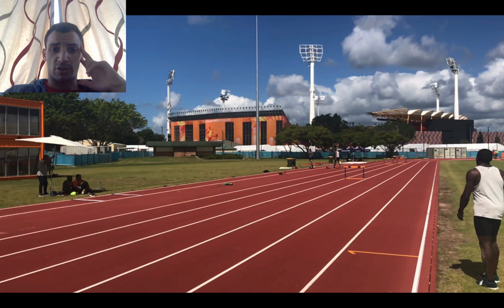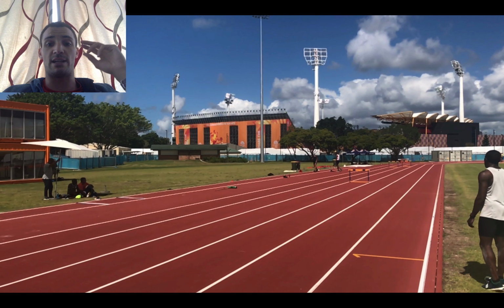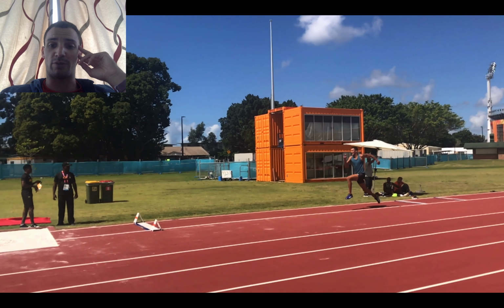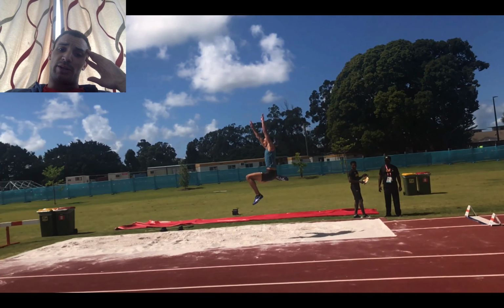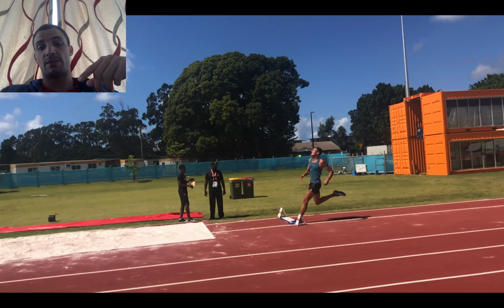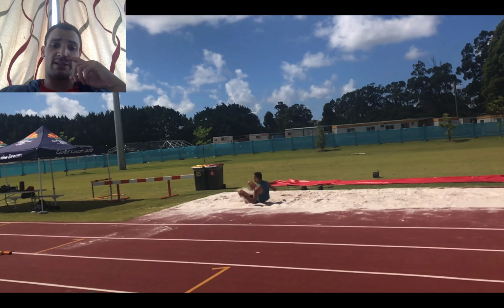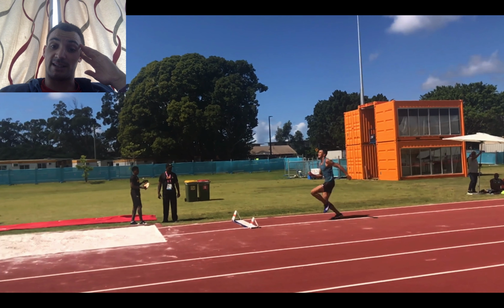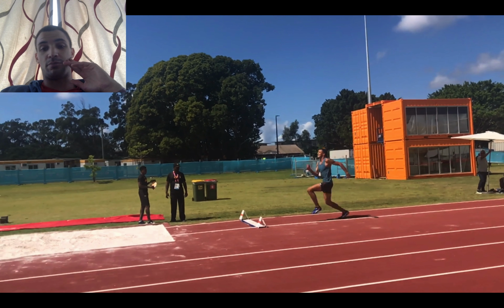How to improve your Long Jump #1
Some tips and advice to help any long jumpers out there!